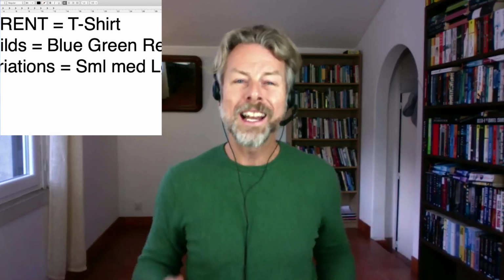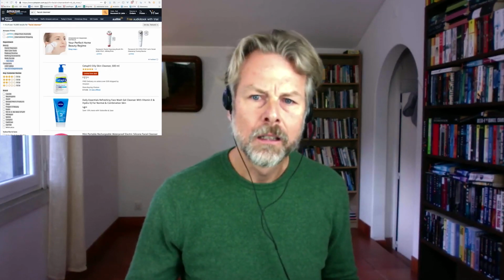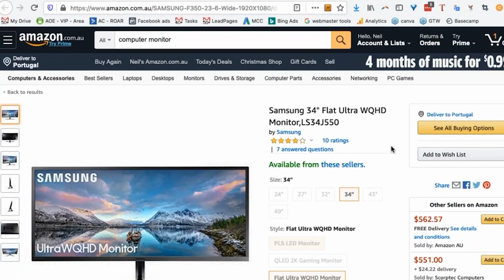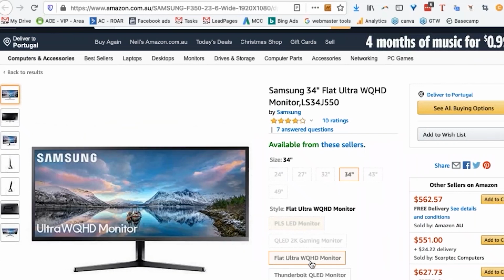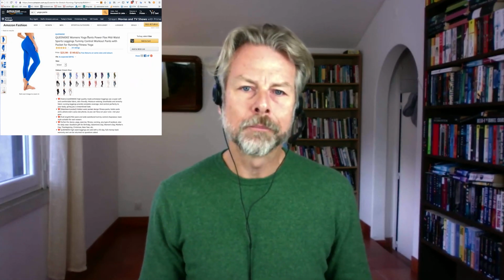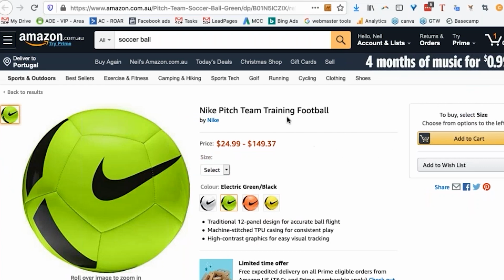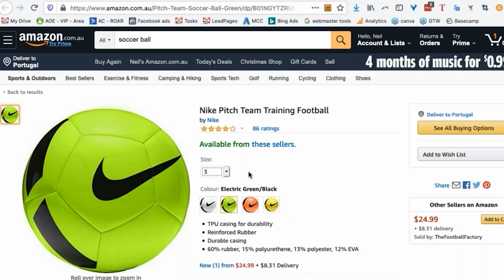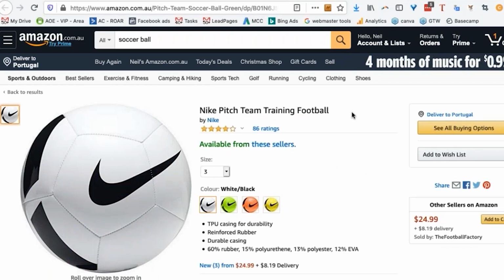AMAZON PARENT & CHILD LISTINGS EXPLAINED